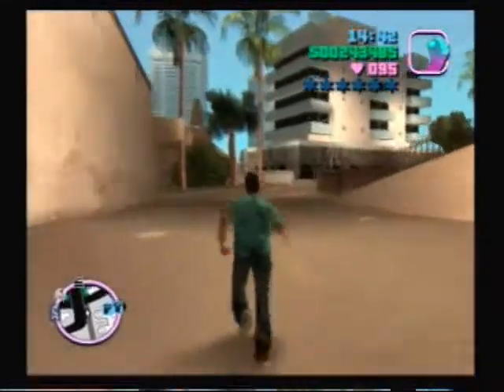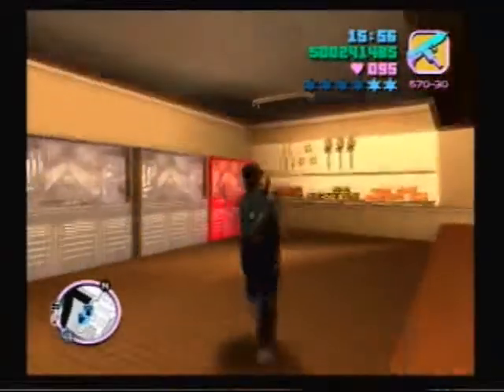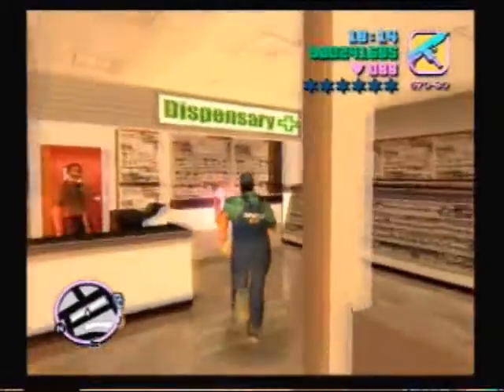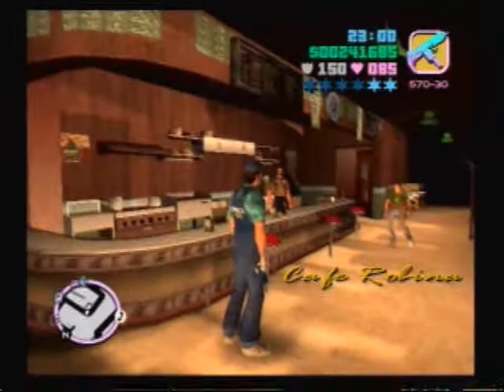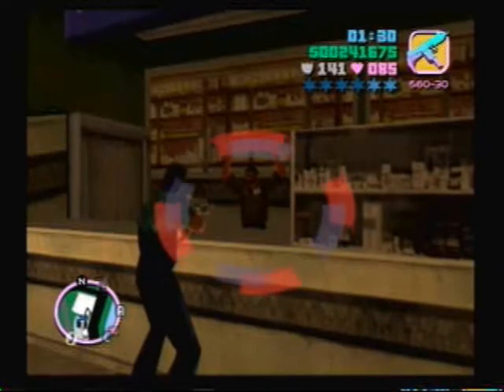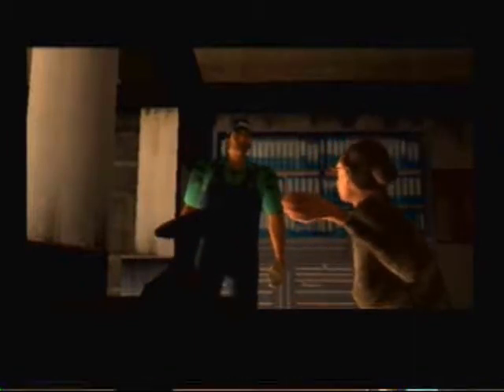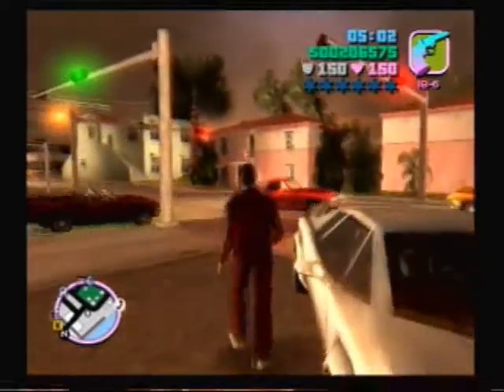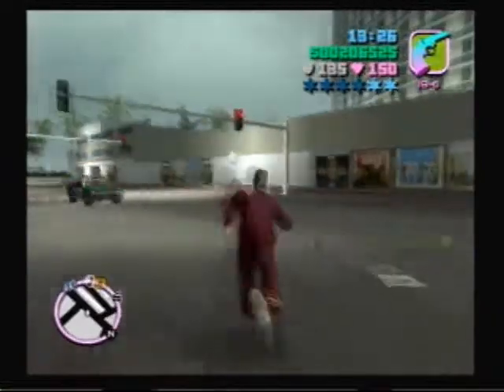Let's 100 Percent Gta Vice City for PS2: Part 60: Robbery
We complete the remaining 14 robberies and buy the Kaufman cabs asset.